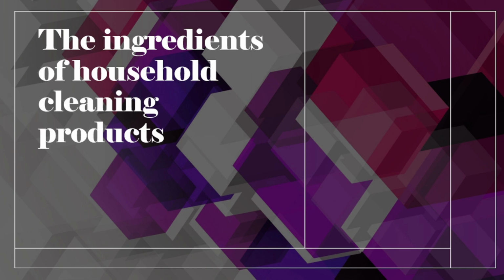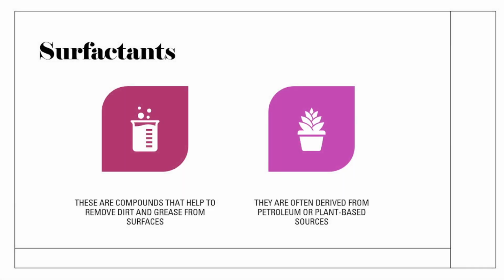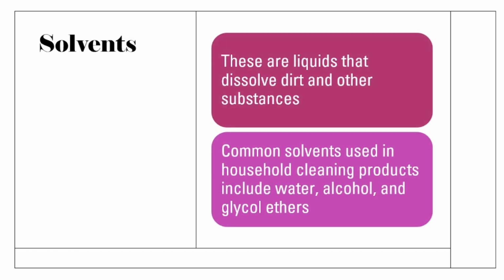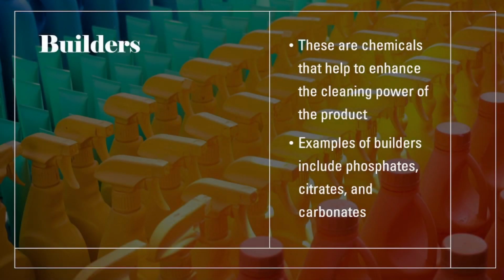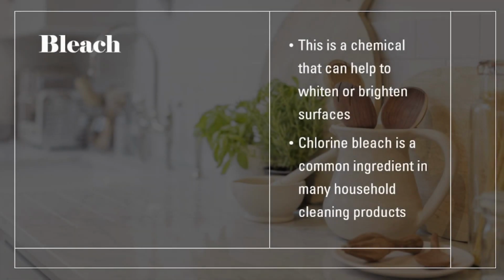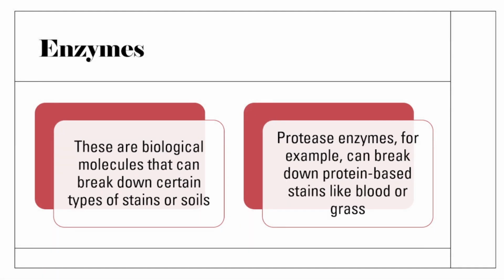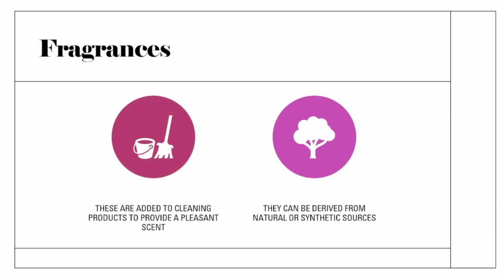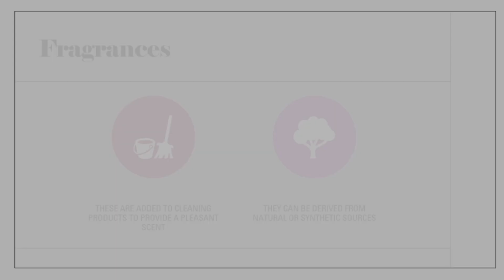Ingredients of Household Cleaning Products